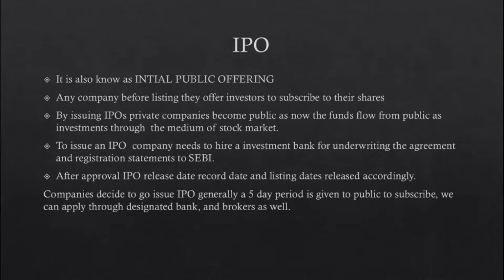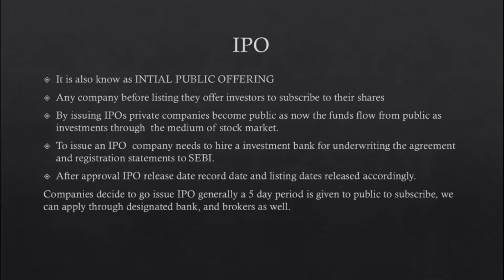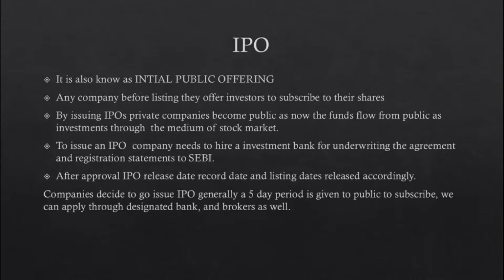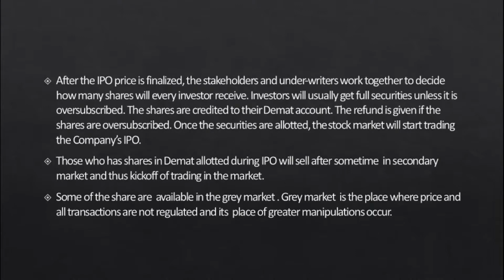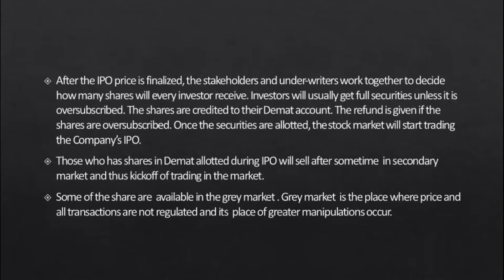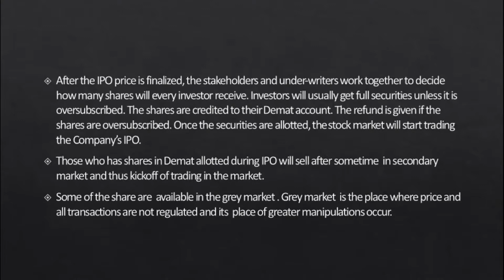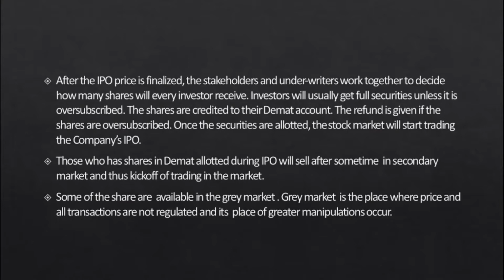IPO | BASICS OF THE STOCK MARKET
IN THIS VIDEO WE TRY TO EXPLAIN WHAT IS AN IPO AND HOW IT WORKS.

JOIN OUR TELEGRAM GROUP FOR MORE DISCUSSIONS